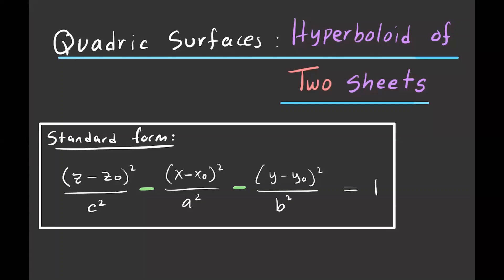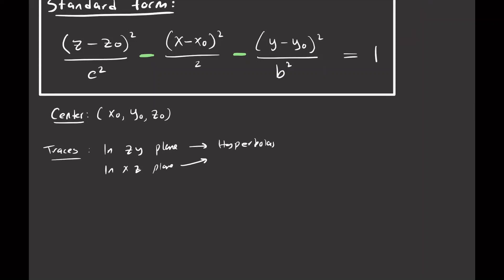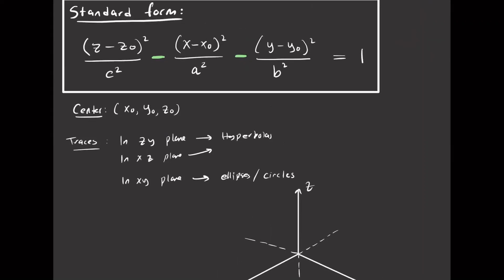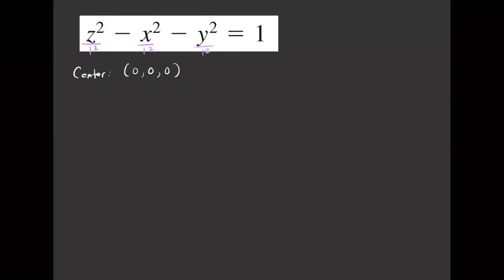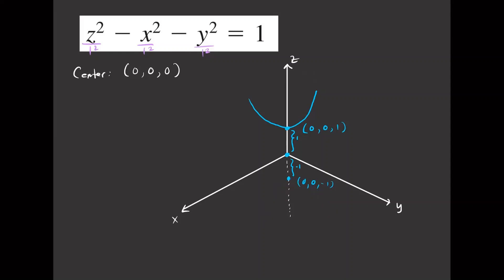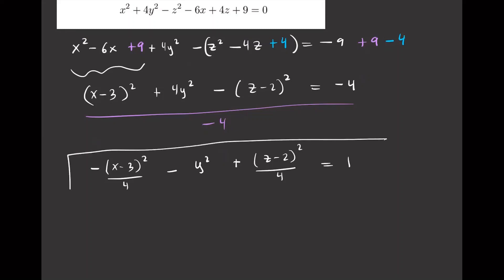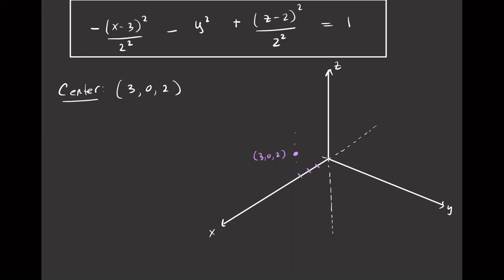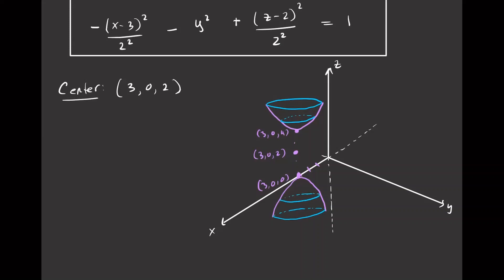Quadric Surfaces- Hyperboloid of TWO Sheets | Sketching and Writing in Standard Form